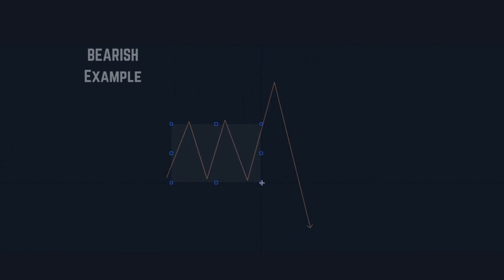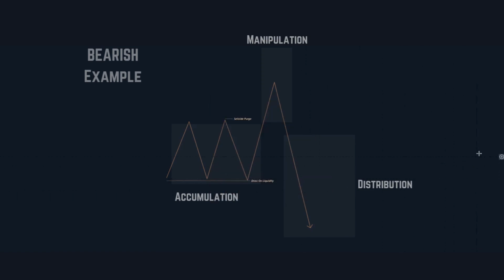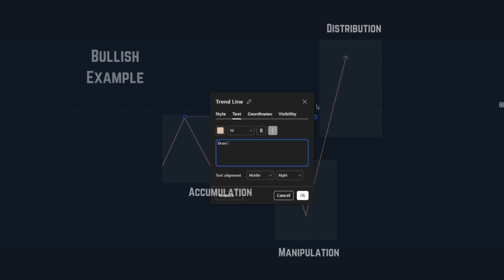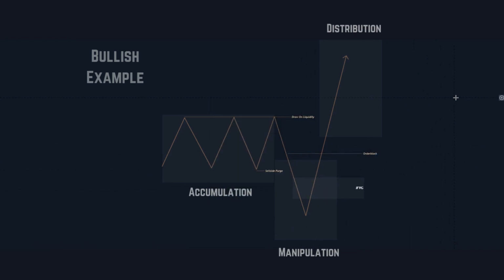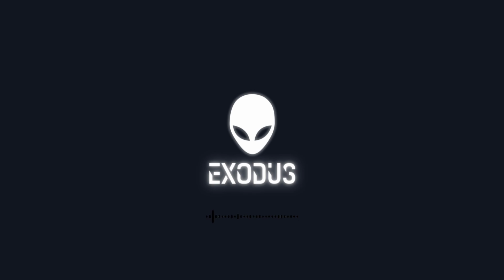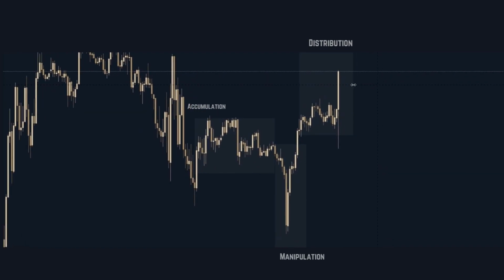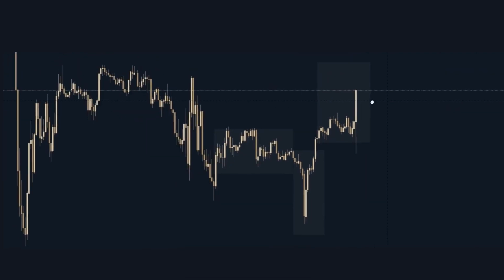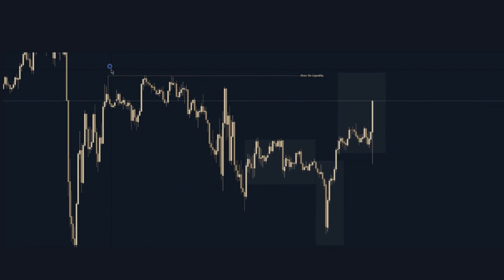ICT Concepts - AMD / PO3